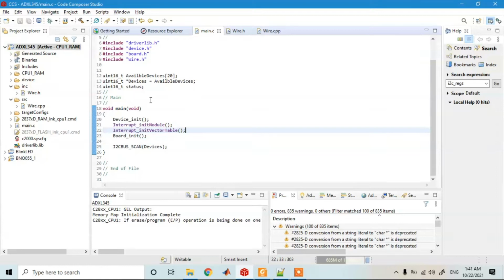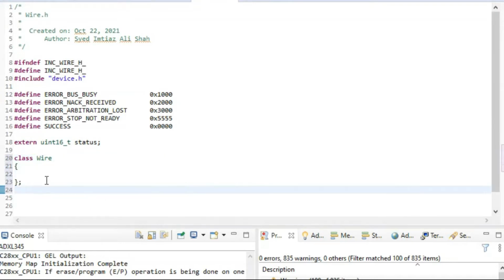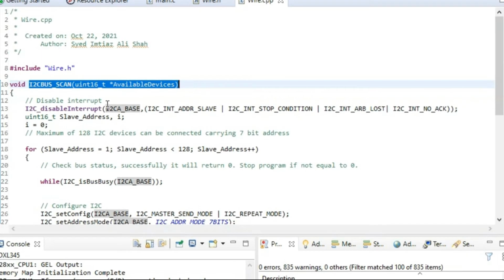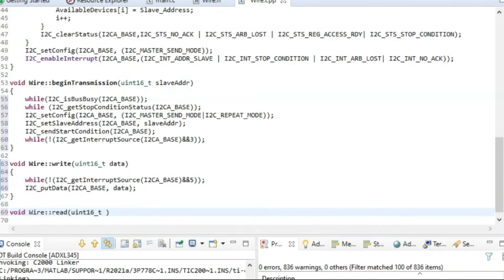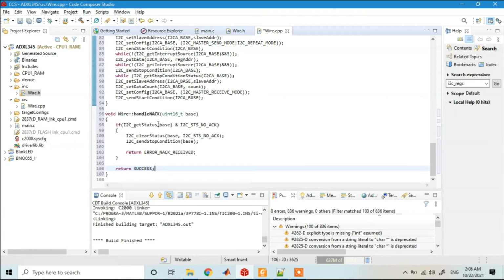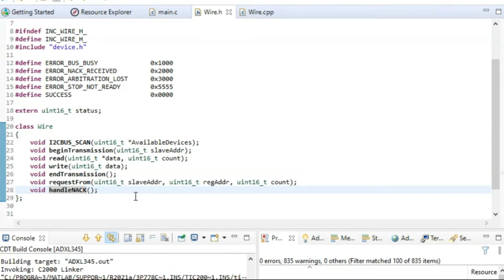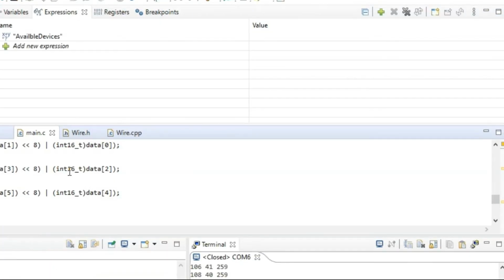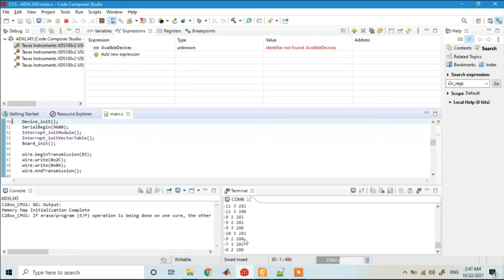LaunchXL F28379D in Code Composer Studio (CCS)-I2C-ADXL345(2/2)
The video shows how to setup I2C module of LAUNCHXL F28379D in Code Composer Studio by demonstrating it with an ADXL345 accelerometer.